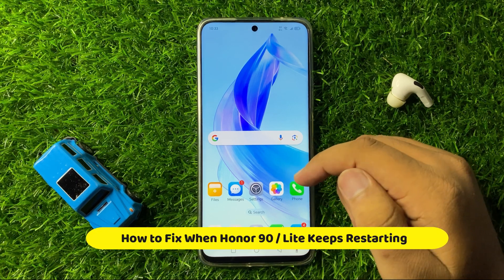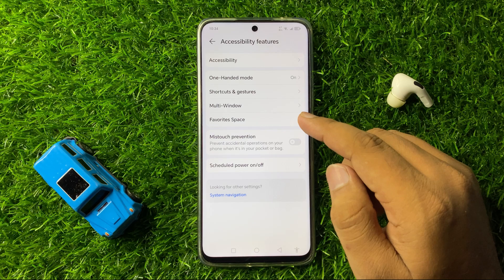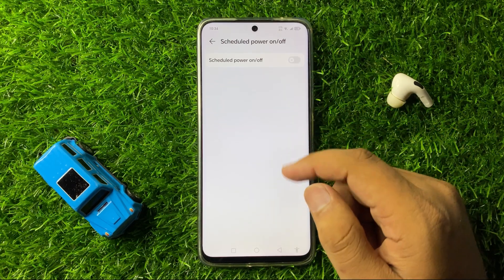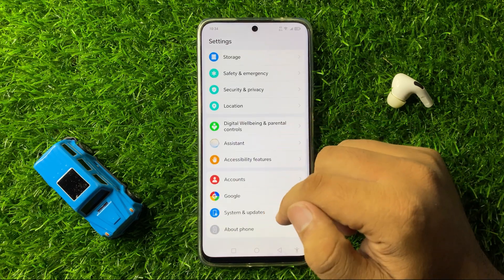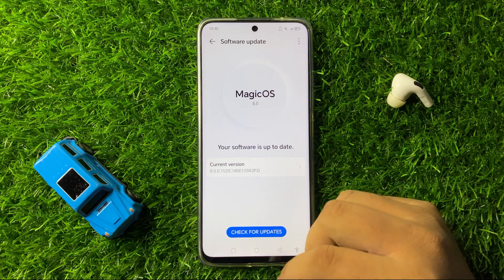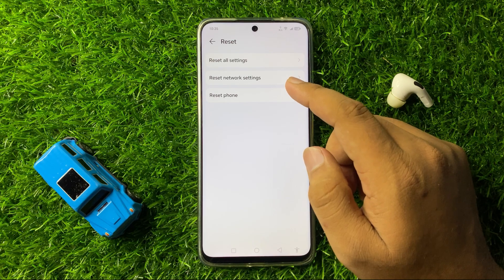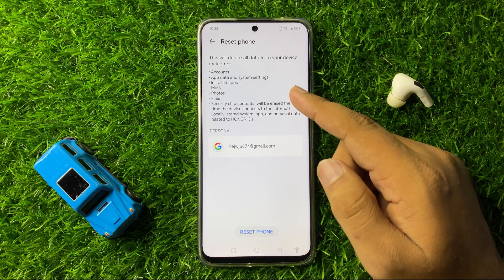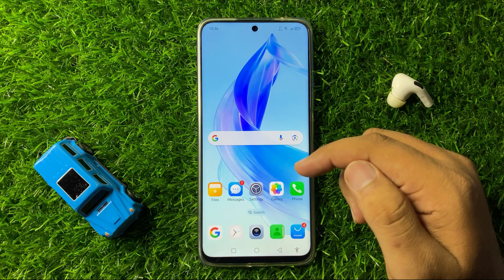How to Fix When Honor 90 / Lite Keeps Restarting